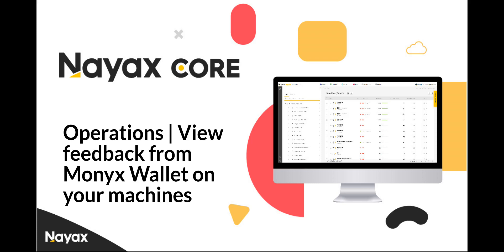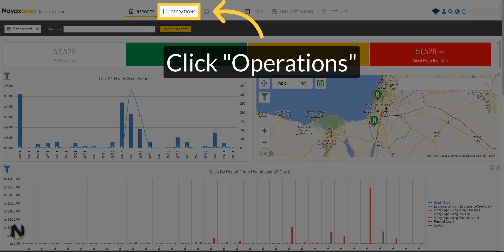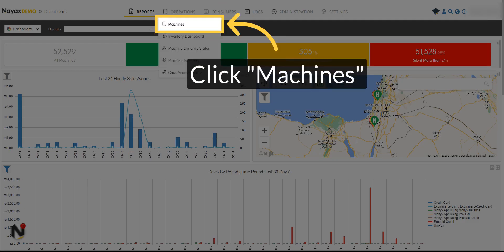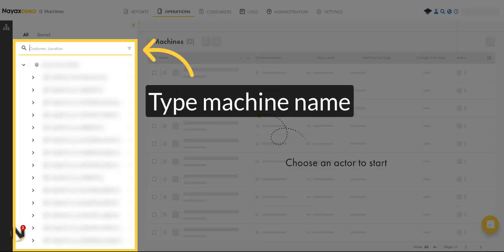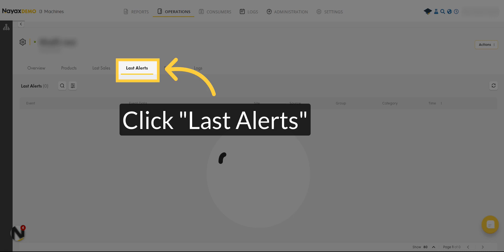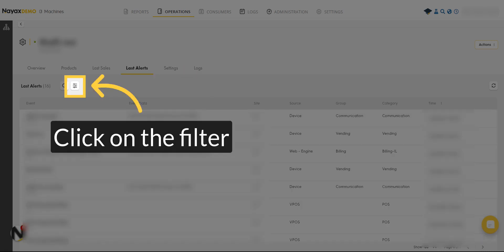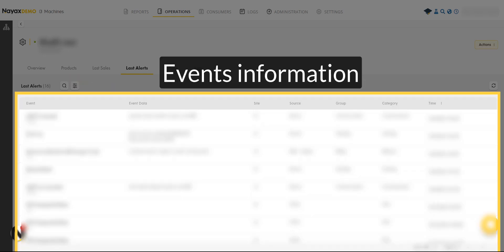How to View Feedback from Monyx Wallet Using Nayax Core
In this video, we will guide unattended business owners and operators on how to view feedback from Monyx Wallet using Nayax Core. This will help you manage your business effectively and maximize consumer loyalty.

*Key Takeaways:*

• Click on Operations and select Machines from the drop-down menu.
• Type and select your desired machines information on the machine page.
• Click on the last Alerts tab.
• Click on the filter icon to choose the event code related to Monyx Wallet.
• View your Monyx Wallet feedback.

*Benefits of using Monyx Wallet:*

• Convenient and secure cashless payment solution.
• Easy to use for consumers.
• Increases consumer loyalty and satisfaction.

Don't miss out on the opportunity to streamline your business operations and increase revenue with Monyx Wallet - visit us now to learn more!